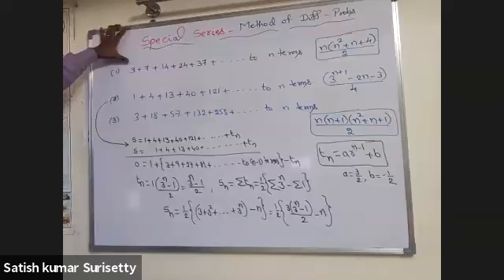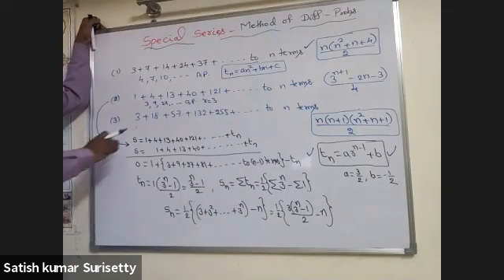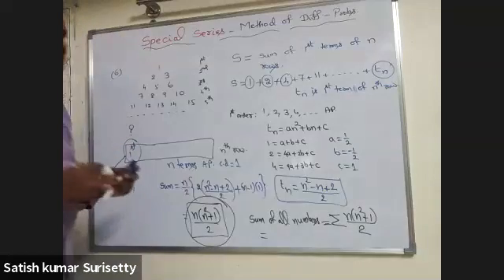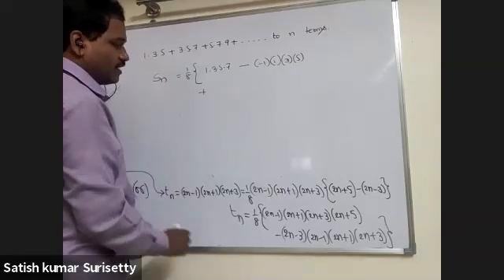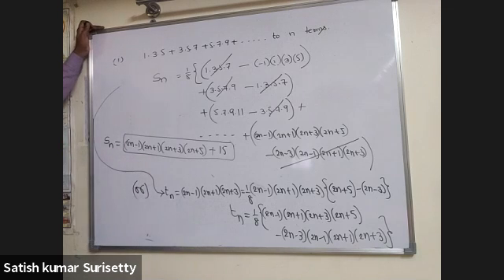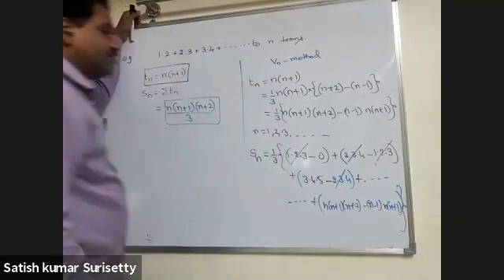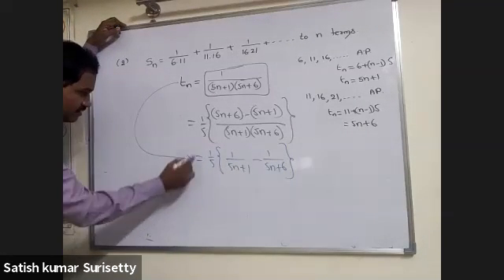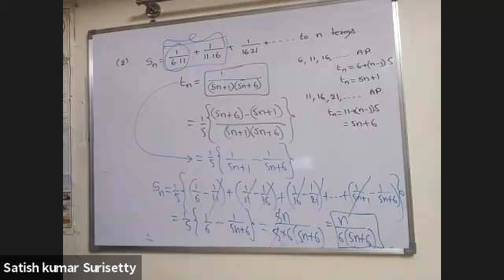Progressions : Special Series - Lecture 6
1. Determine nth term and sum to n terms when 1st order or 2nd order differences are in AP or GP.
2. Vn method explanation and related problems.